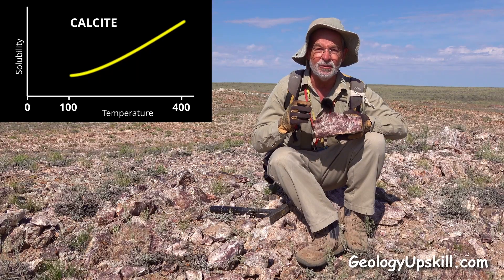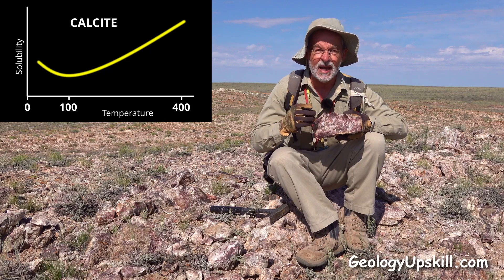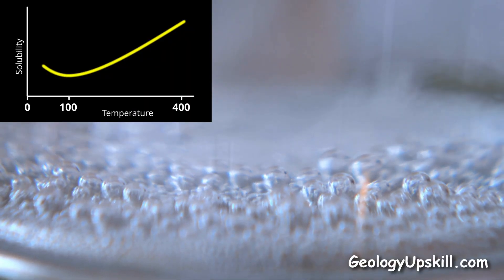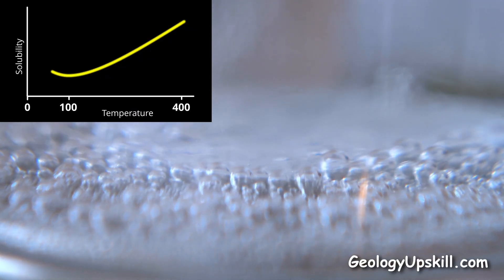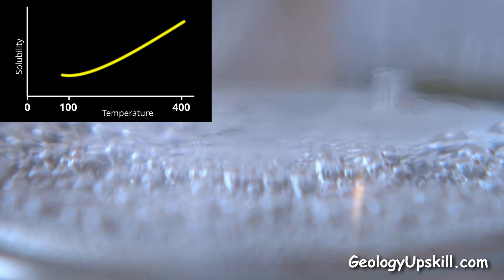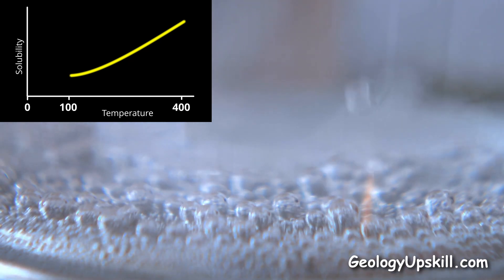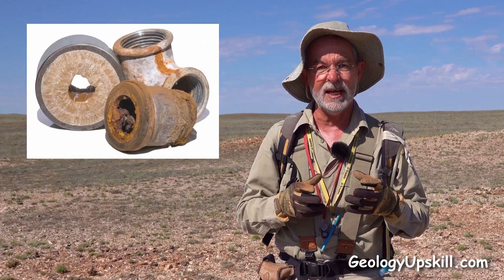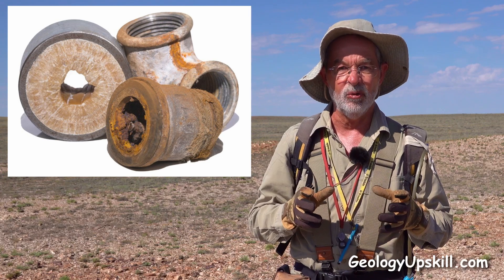How Bladed Carbonate Texture Forms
Bladed carbonate replacement texture is one of the most distinctive characteristics of low sulphidation epithermal quartz veins, but how does it form?